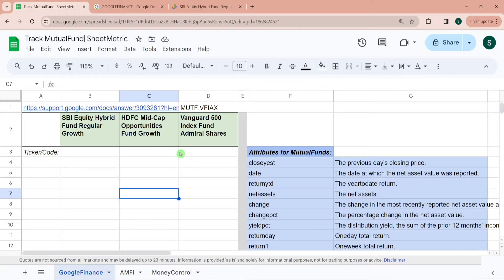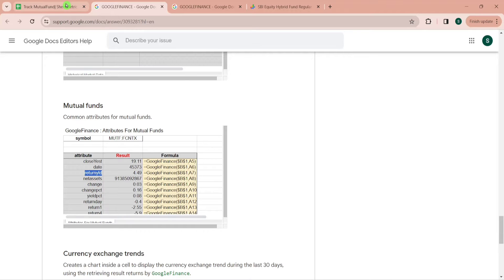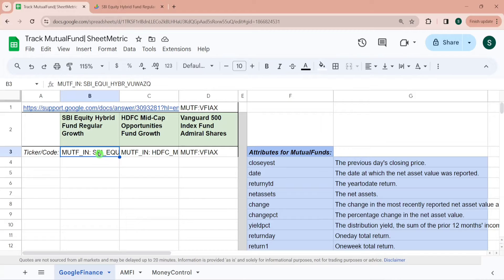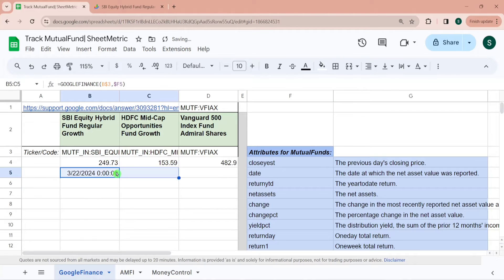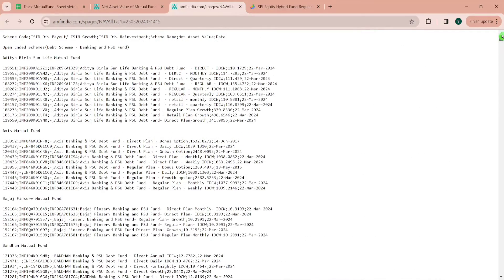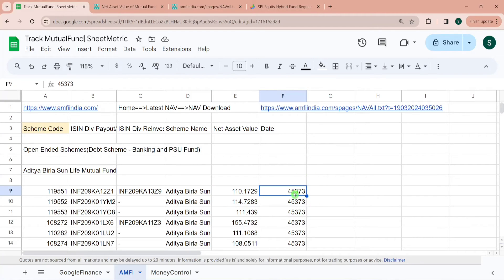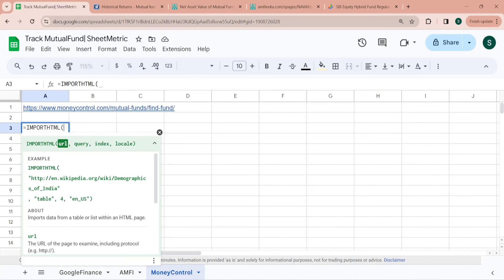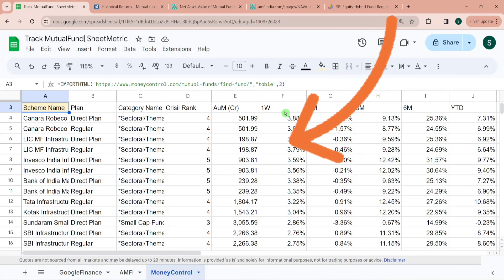How to Track Mutual Fund in Google Sheet✅?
How to track  mutual fund in Google Sheets?
How to track Mutual Funds Investments using Google Sheets?
How to track Indian Mutual Funds using Google Sheets and update the price automatically?
How to track Mutual Funds with auto-NAV update?
How to track Mutual funds through GOOGLEFINANCE function?
Track mutual fund price in google sheets
Get mutual fund price in google sheets
How to Import NAV Data from AMFI in google sheet?
Mutual Fund Portfolio Tracker on Google Sheets
Use Google Sheets to track your Mutual Fund.
How to Import historical return data for Mutual Fund from moneycontrol  in google sheet?
Track mutual funds in google sheets
Track Mutual Fund nav in google sheets
Video Chapters:
0:00 Introduction
0:37 GOOGLEFINANCE function to track Mutual Funds
1:30 Finding Mutual Fund Codes for GOOGLEFINANCE
2:28 GOOGLEFINANCE function to track US based Mutual Funds
4:56 Import NAV of Mutual Fund Schemes through AMFI website
7:11 Import historical returns of mutual funds through moneycontrol
Finance Apps I use(d):
Formulae Used:
=GOOGLEFINANCE("MUTF_IN:HDFC_MIDC_OPPO_1K53X15","closeyest")